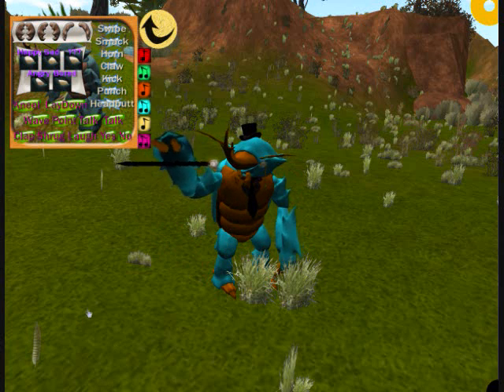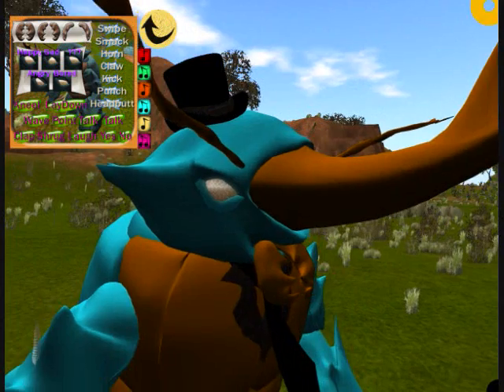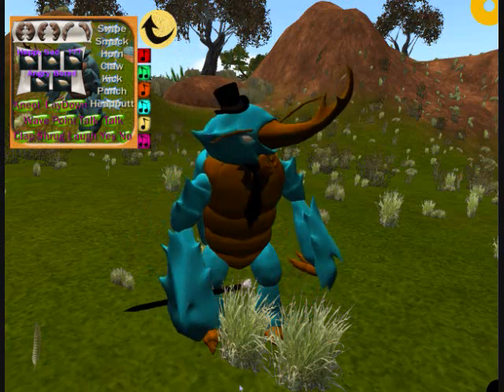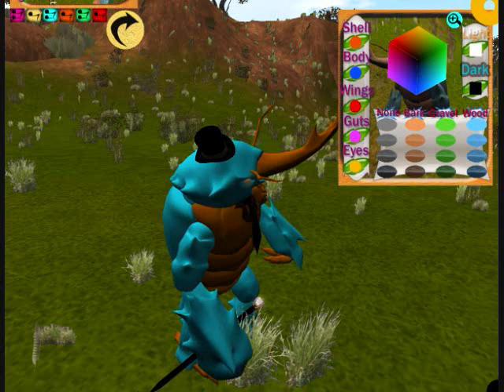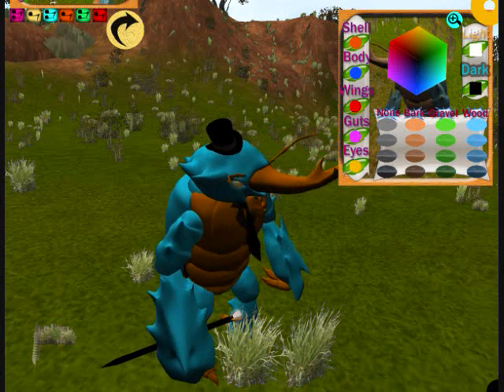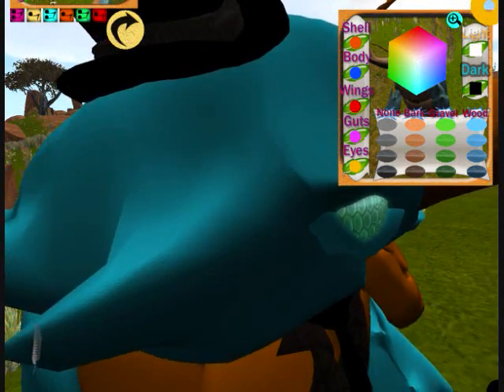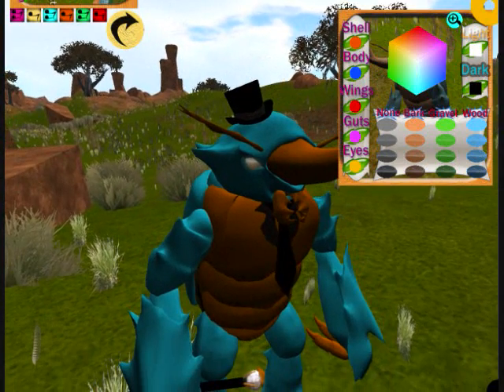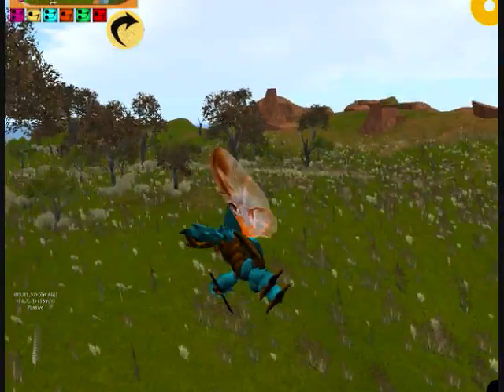Beetlon Details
Here's a video I took to introduce folks to this avatar and it's features. Enjoy! Yes, I know the mouse is not in the right area. Any further information can be obtained in world by IMing Ryan Snook or drop me a notecard. 2:44 Has details on the color change HUD.